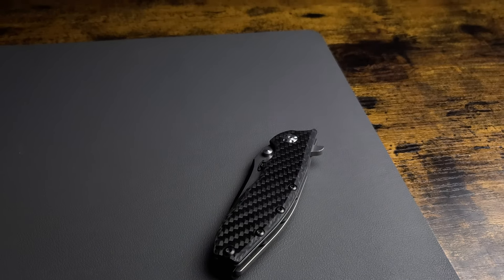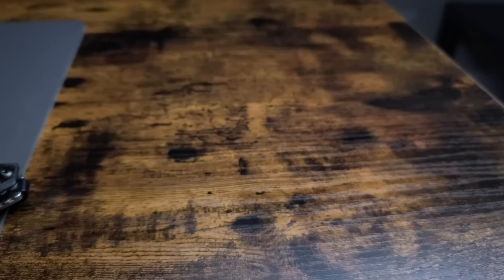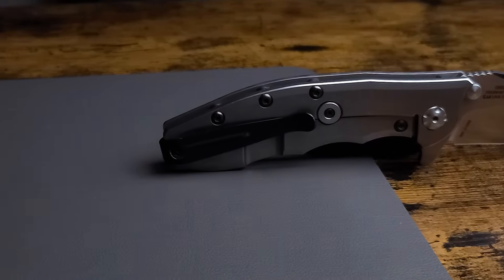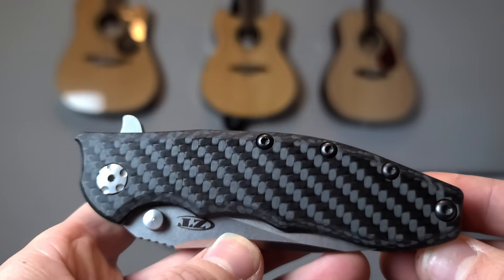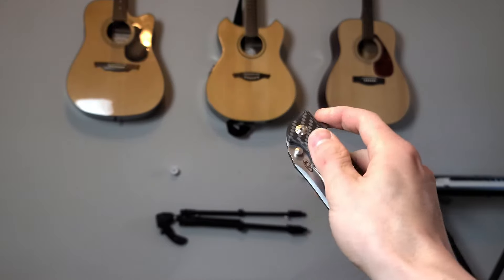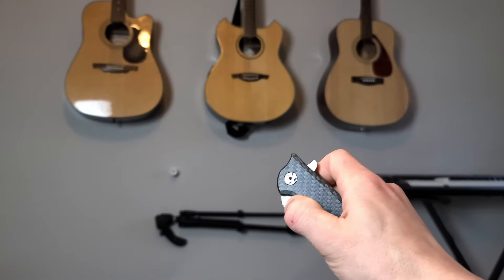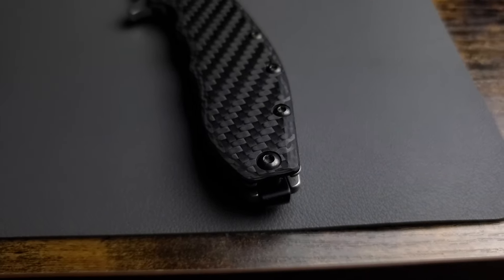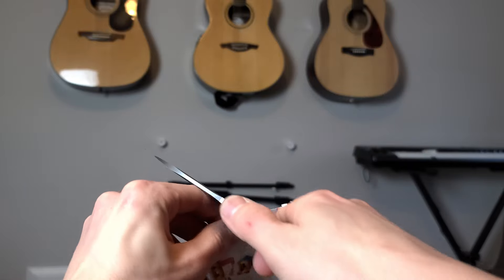Zero Tolerance 0562CF Review - EXTREME!!!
Love it or Hate it... The 0562 from ZT and Rick Hinderer is one hell of a knife. Built, and then Over Built to the extreme... But all of that Extreme-ness, doesn't come without its faults.

(Carbon Fiber)
(Full Titanium)

MY VIDEO/CAMERA GEAR
My Main Camera
24mm Lens
50mm Lens
Adapter for 50mm
Ultrawide Lens
Super Ultrawide Fisheye Lens
My Microphone
My Main Lights
My Seconary Lights
My Lil Tripod
My Normal Tripod
My BIG AF Tripod
My Camera Slider
My Fluid Head (for smooth moves)

The videos usually take 6-8 hours to complete (this one was pushing 10 hours), so let me know what you think.